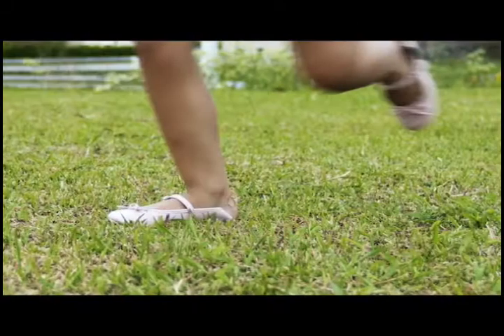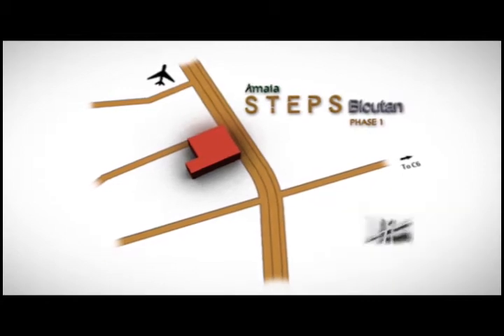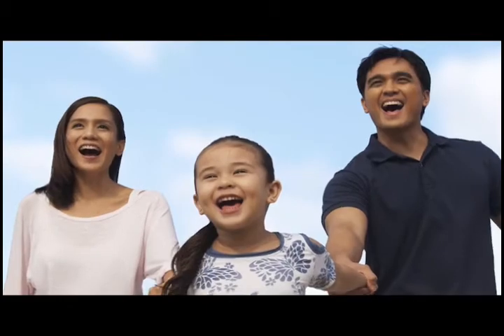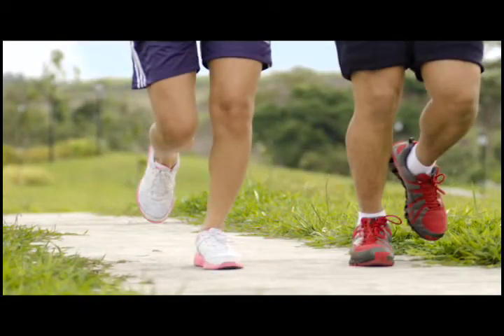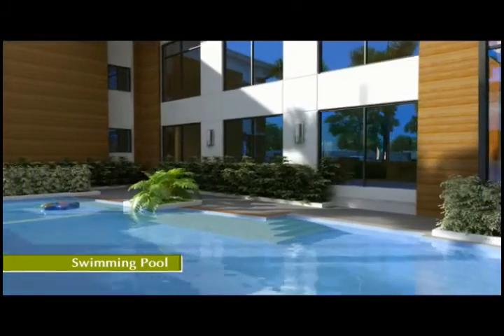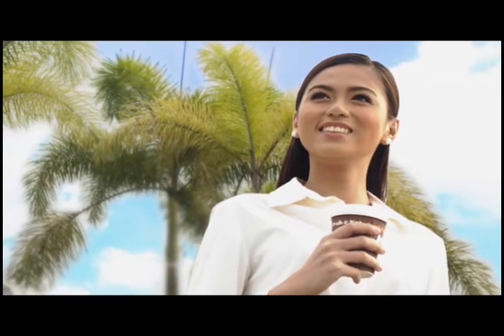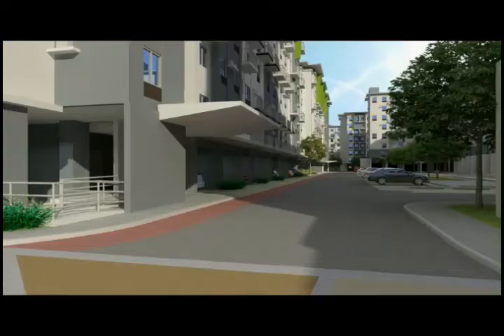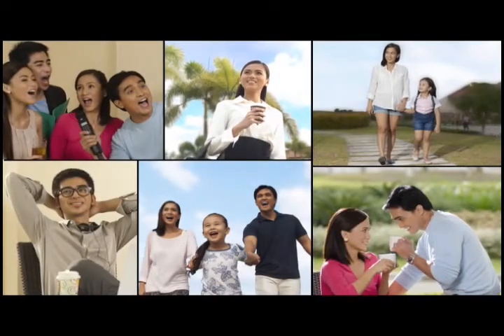Amaia Steps Bicutan Phase 1 | Philippine Real Estate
Amaia Steps Bicutan Phase 1 is a modern and contemporary inspired mid-rise residential project with support retail shops set against the tranquil surroundings of Parañaque City.